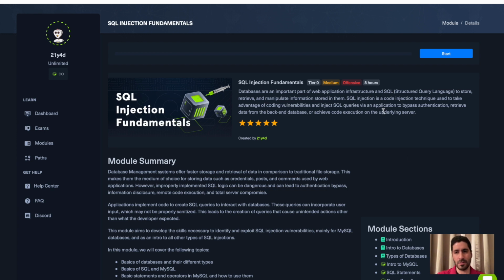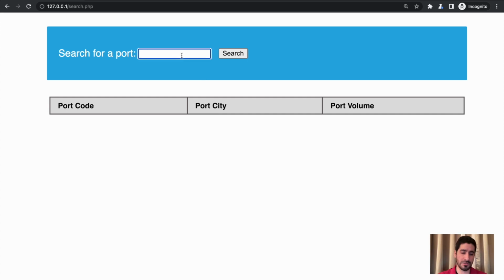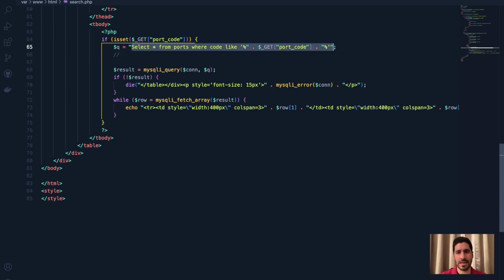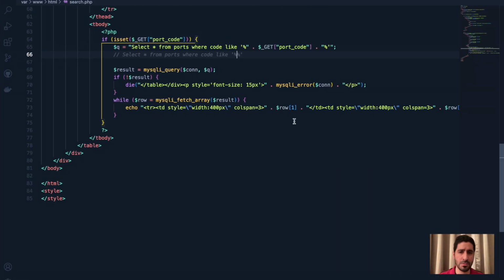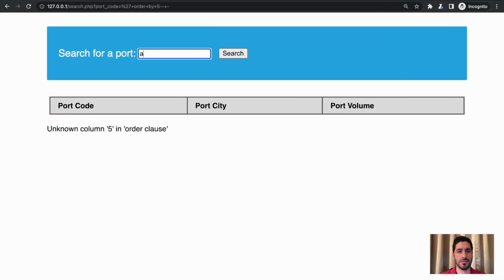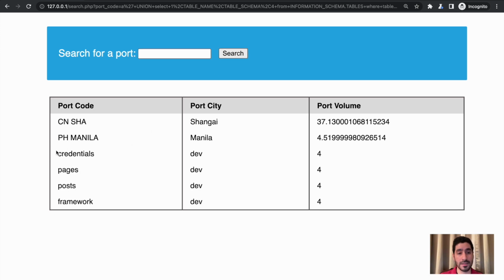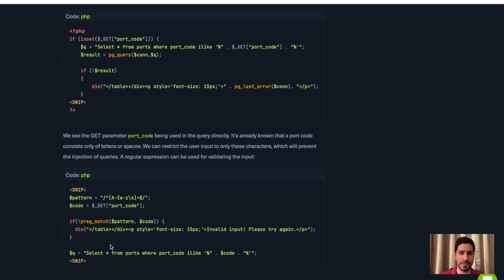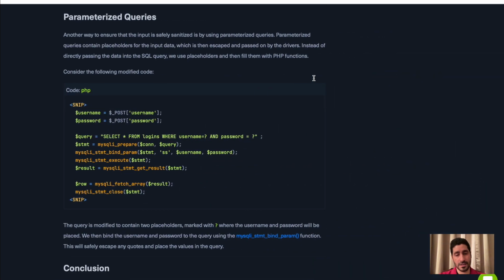Intro to SQL Injections - HackTheBox Business CTF 2022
This is an introductory video about basic SQL injections, how to identify them, how to exploit them, and how to patch them.
This video shows a module from HackTheBox Academy, and was part of the HackTheBox Business CTF 2022.